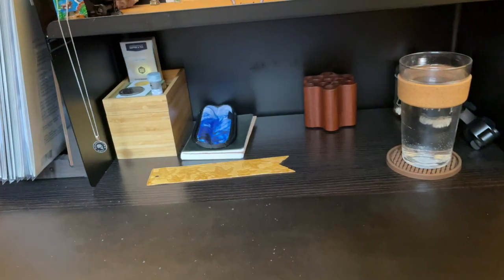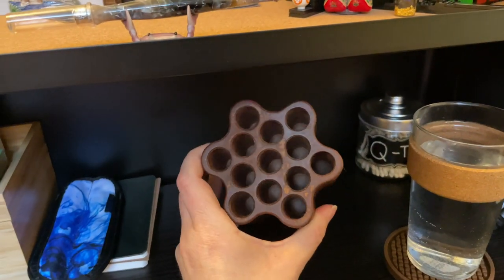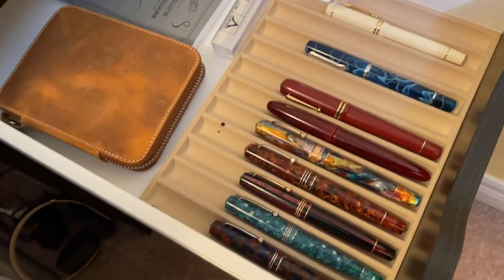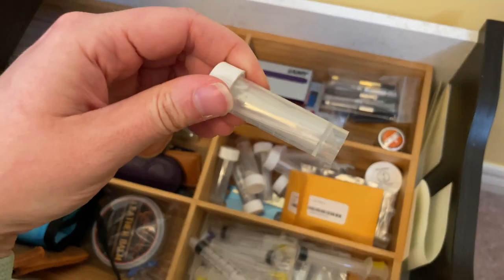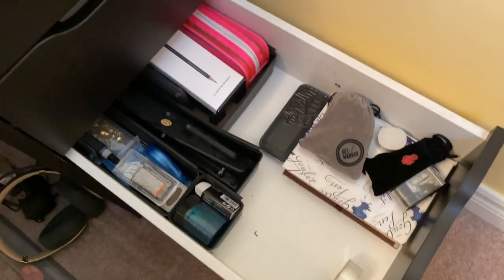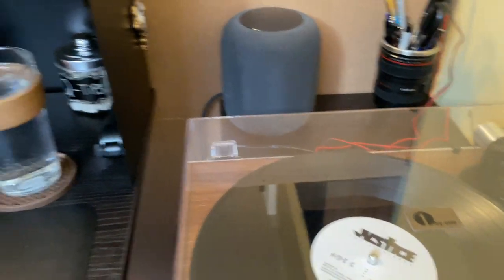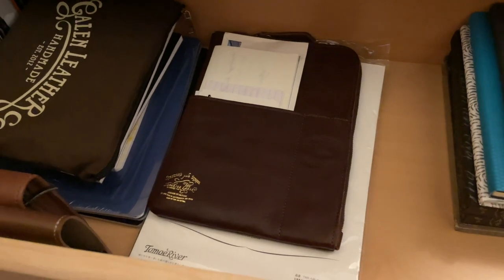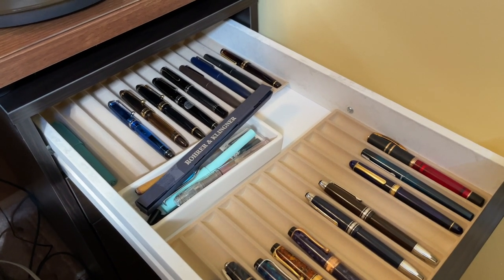How I store all my Fountain pen STUFF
This has been a long time coming!